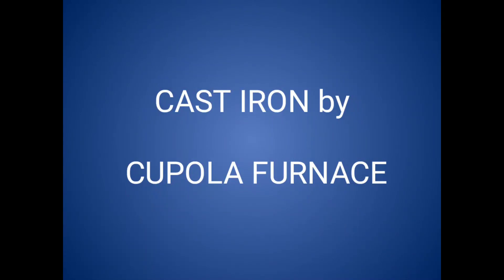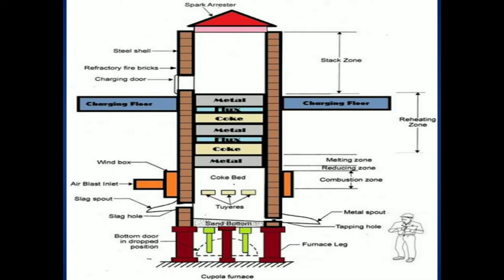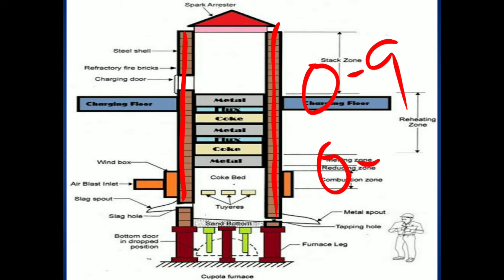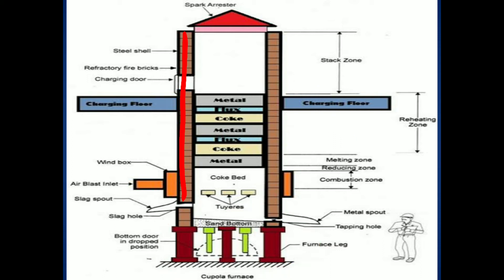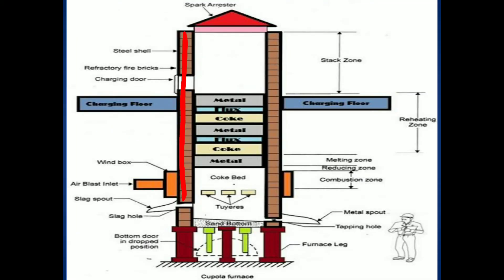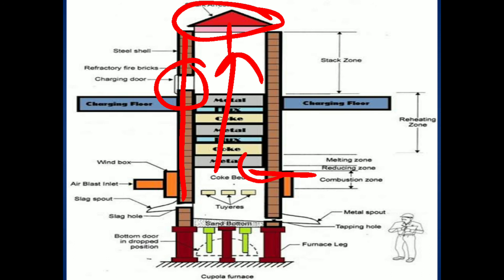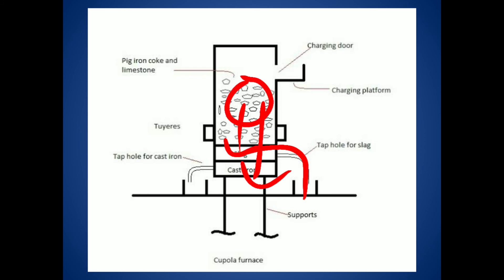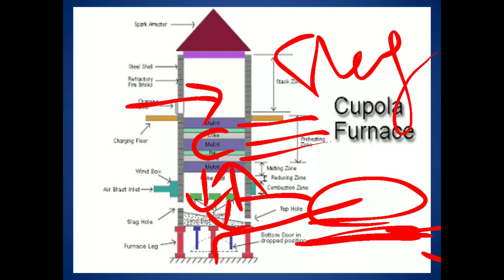unit 3-CUPOLA FURNACE FOR CAST IRON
manufacturing cast iron hy cupola furnace method